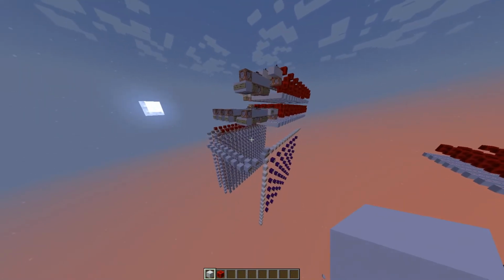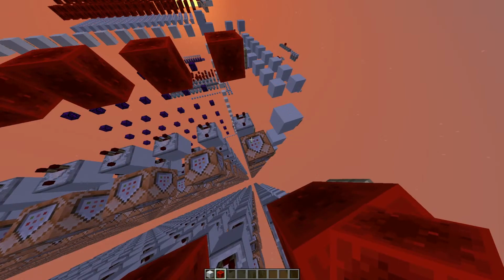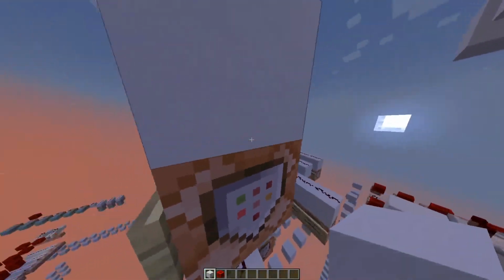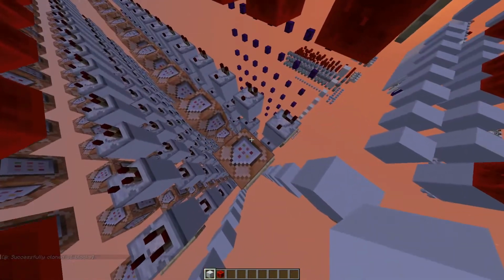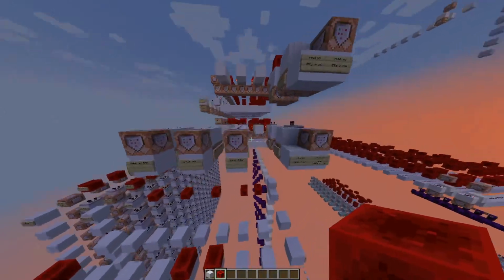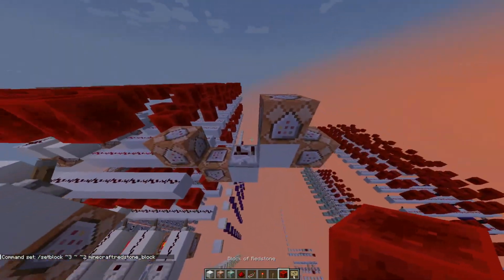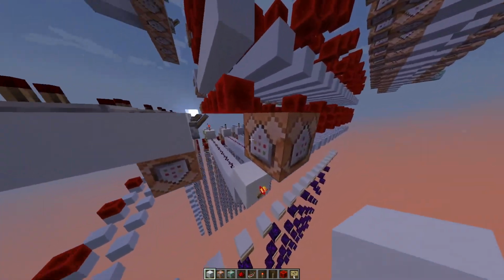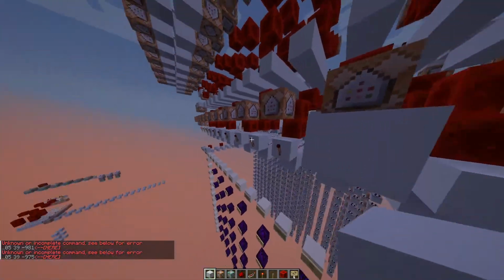Minecraft 256 byte RAM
256 bytes of RAM with ~3.5 tick read/write speed basically only because I used command blocks. But, the only commands I ever use are clone, fill, or setblock; I don't use command blocks to actually do anything except bus the bytes around. I can make a more detailed video later but should be simple enough to understand for those who are actually interested in something like this.

P.S. at the end when I tested a full save, it took 89 seconds to completely fill up all 256 bytes one by one. That's 0.347 seconds per byte (or 2.876 bytes per second), so I think ~3.5 ticks?